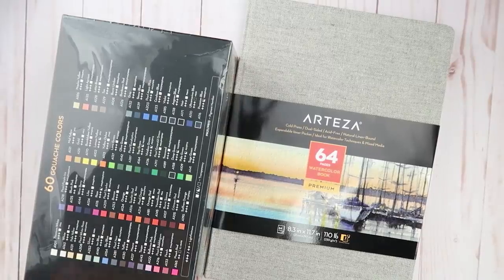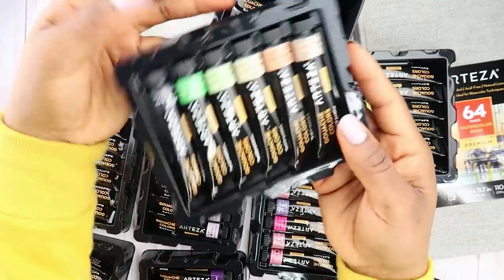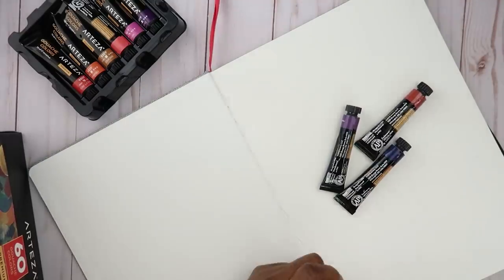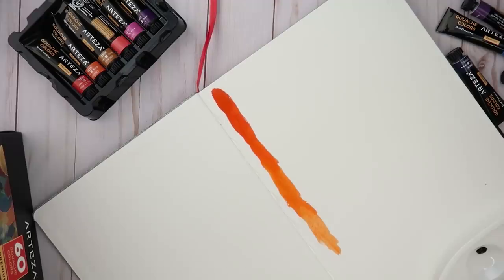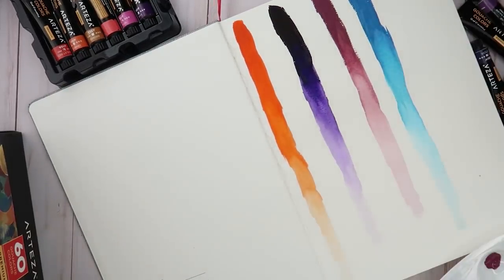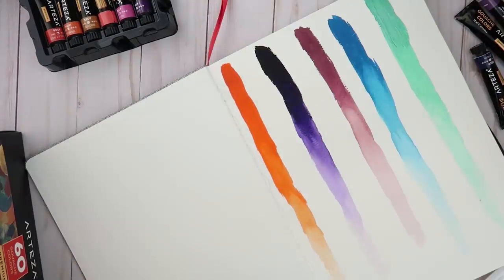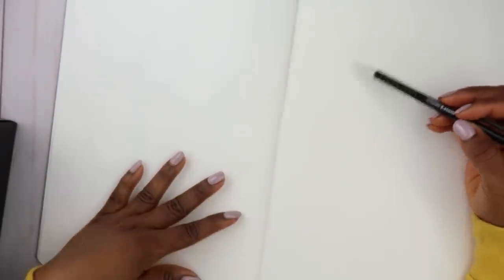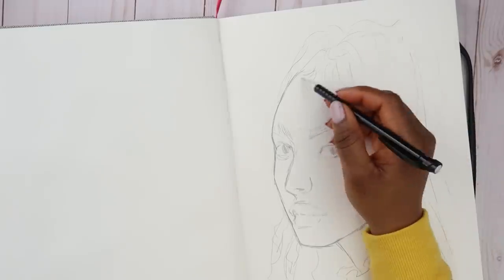Trying the ARTEZA Gouache Paint for the first time! | Set of 60 Colors/Tubes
first impressions, I'll do a follow up video to this once I've learned more!